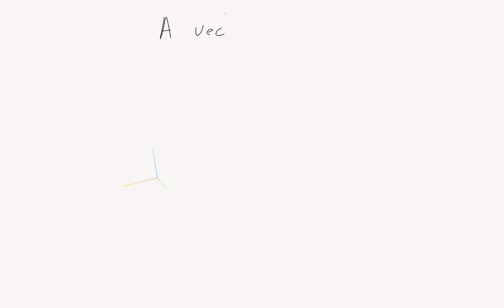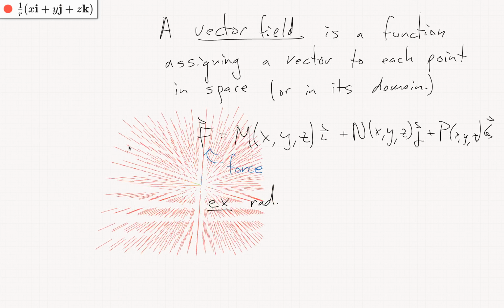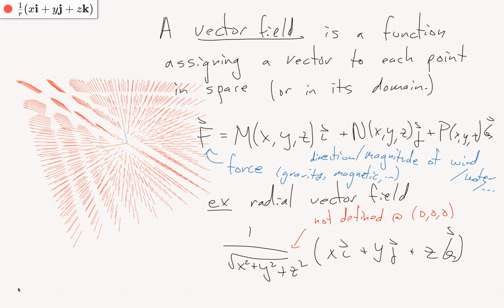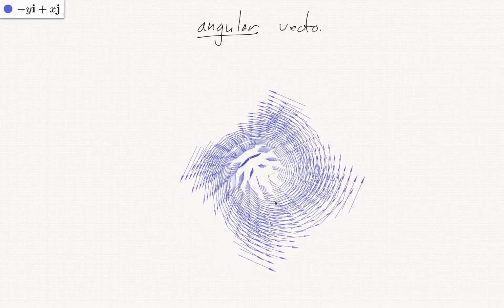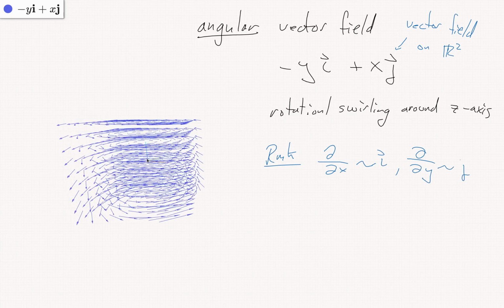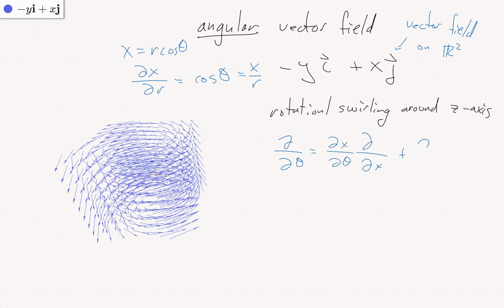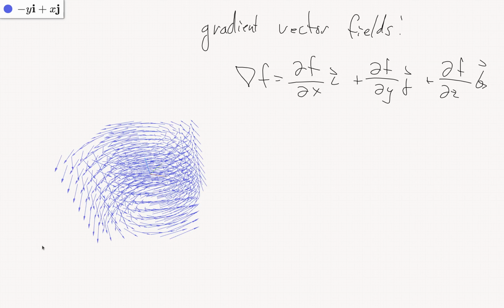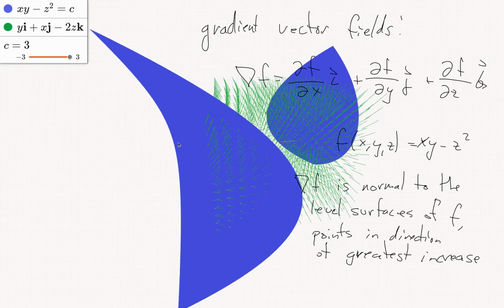16.2-1 Vector fields